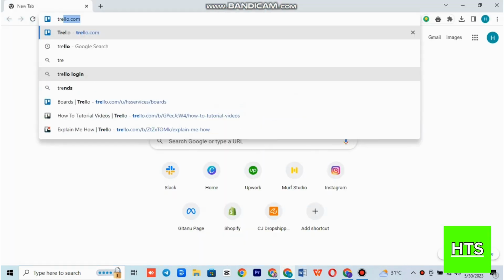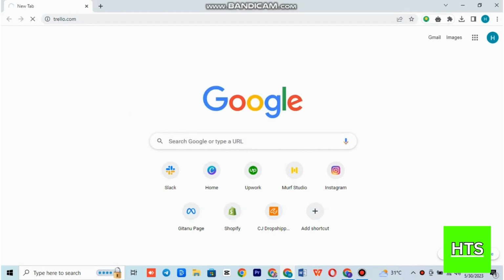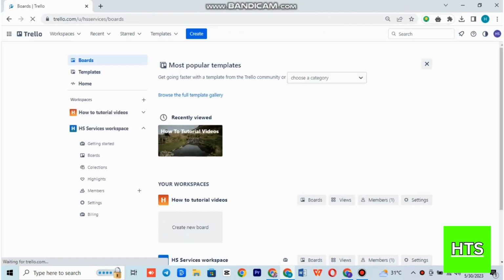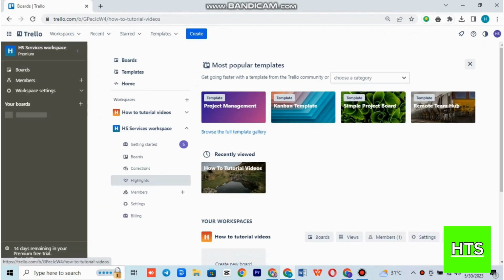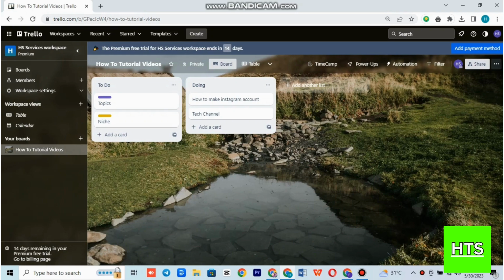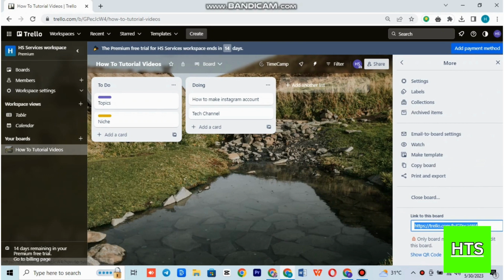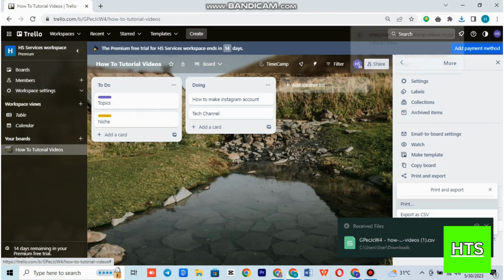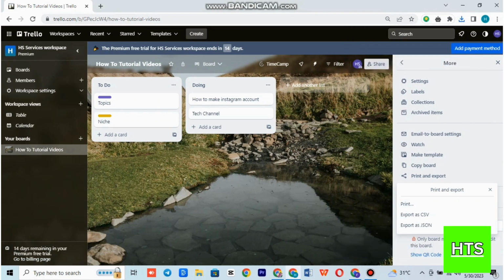How To Take Trello Data BACKUP (Project Management Software)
In this video I show you How To Take Trello Data BACKUP (Project Management Software)